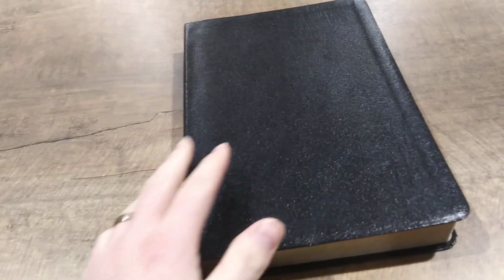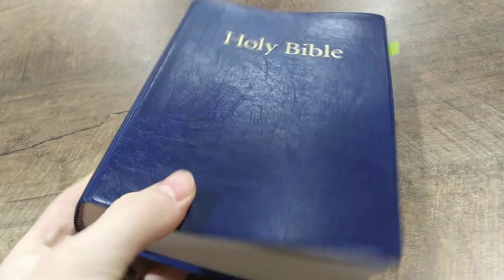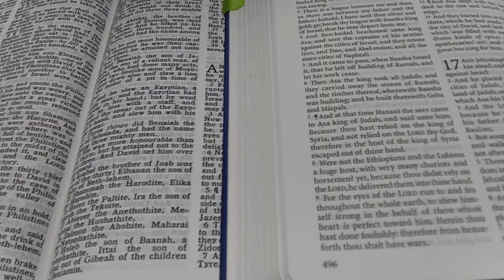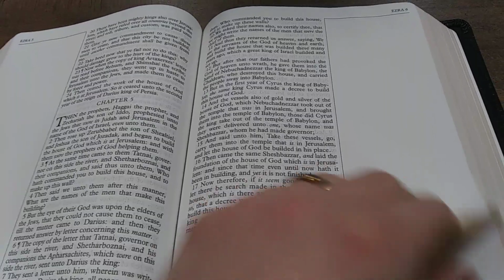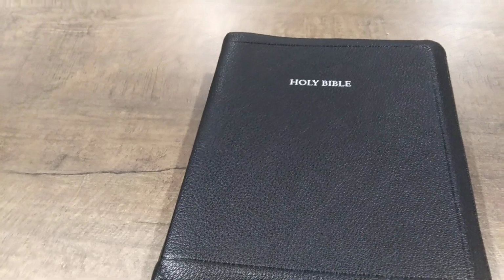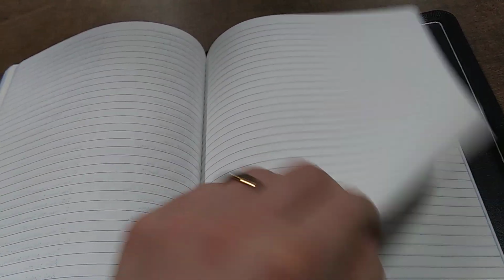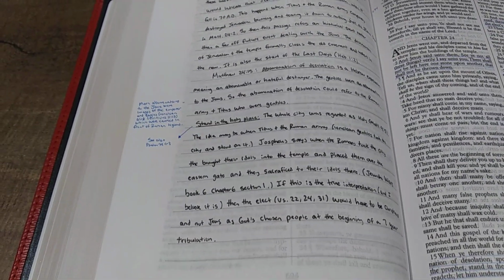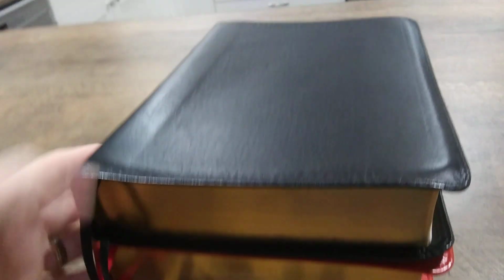Best Bibles of 2020🔥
My favorite Bibles from 2020 that I used!